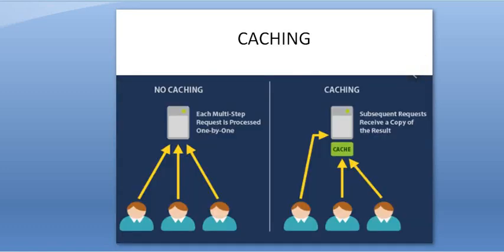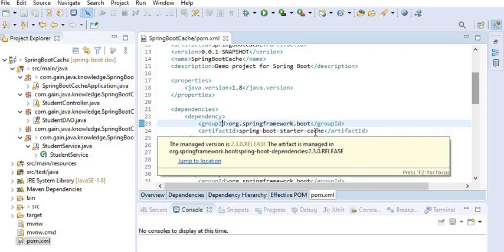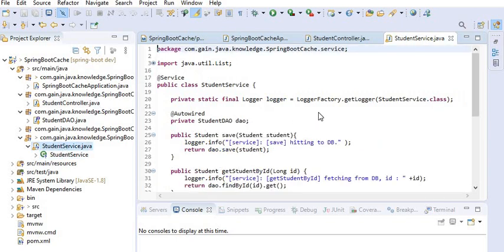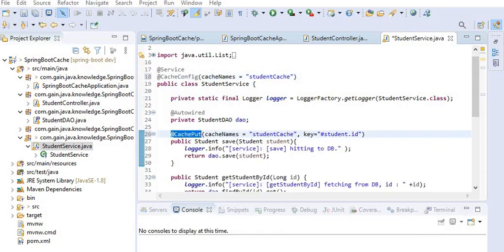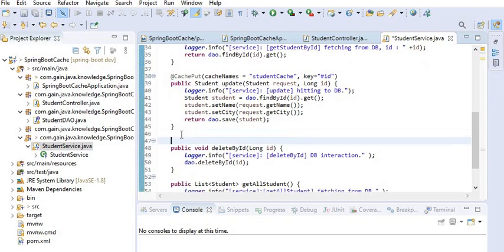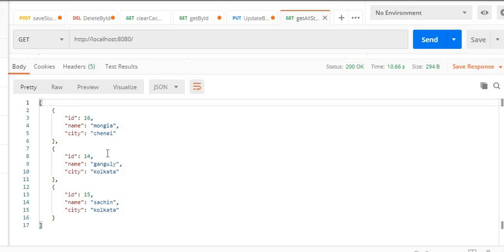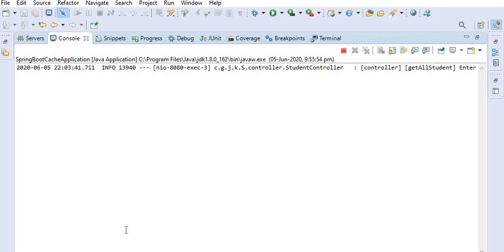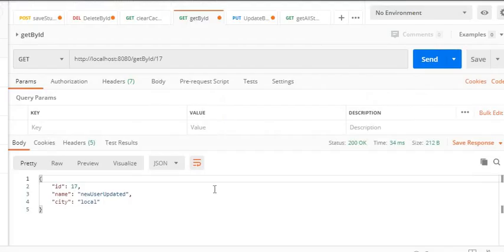Spring Boot Cache Example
Hi Friends,

In this video we will discuss about how to integrate caching in spring boot application .